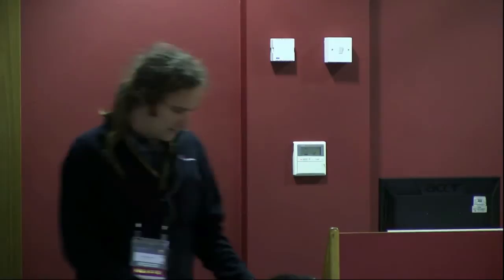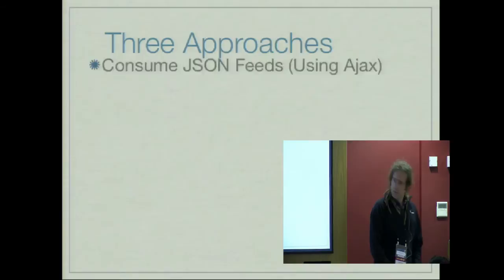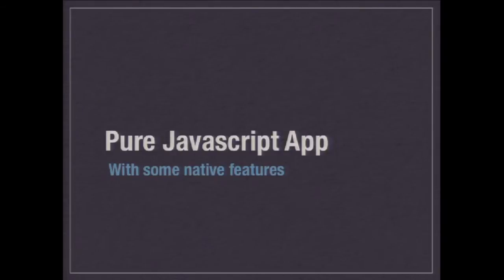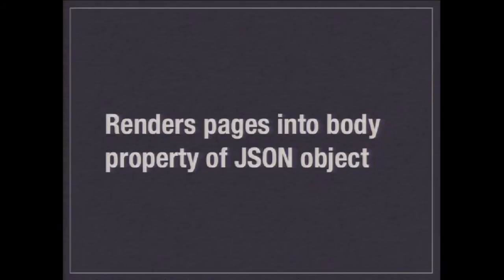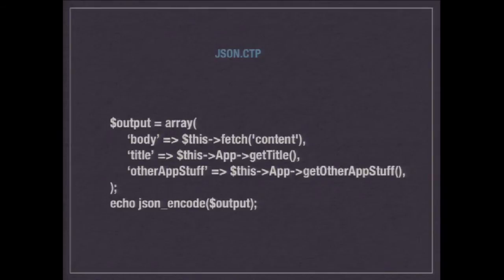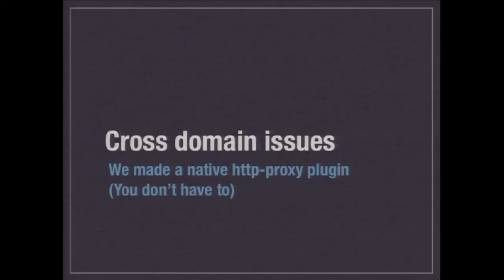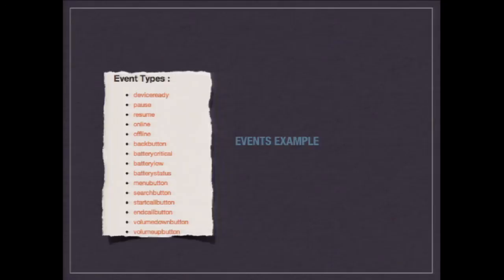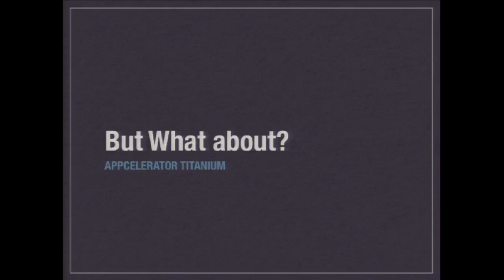How to make your CakePHP website into a Phone app - Richard McIntyre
So you have a cool CakePHP web app. You don't want to go to all of the hassle of making a native iPhone or Android app. Find out how to do this with your existing site using PhoneGap!